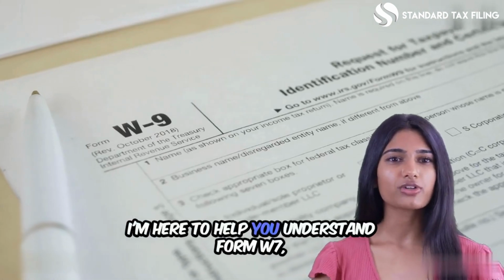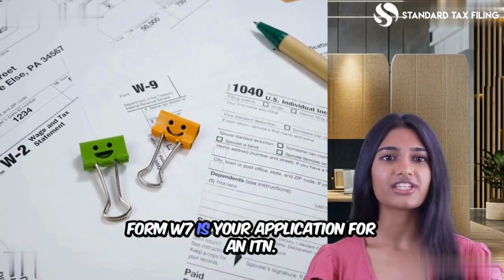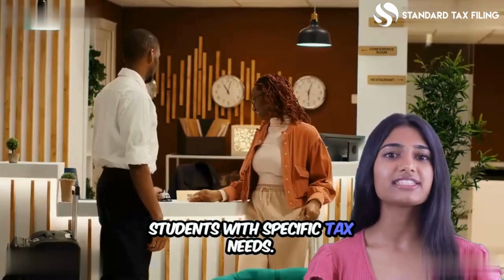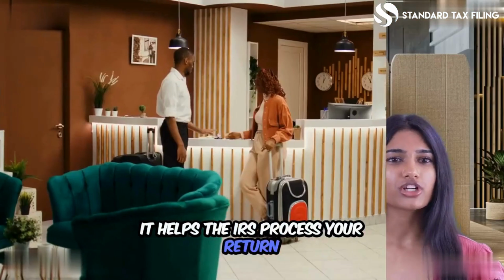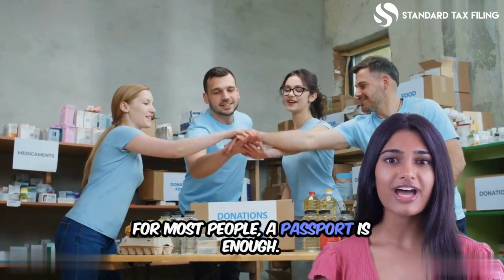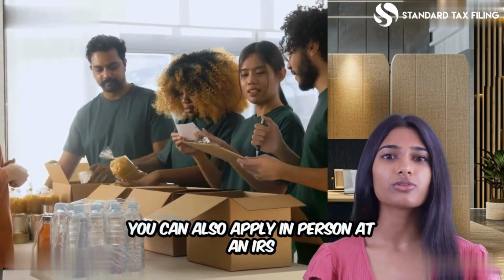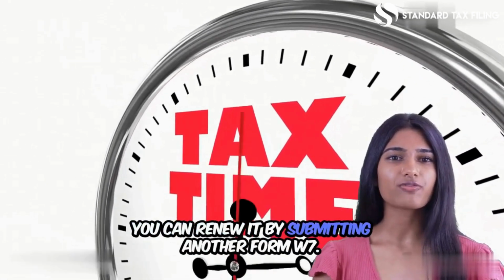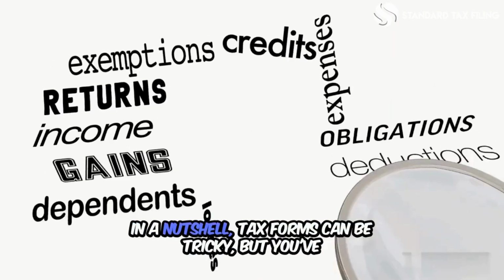What is a Form W7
Understanding Form W-7: Apply for Your ITIN Easily

Are you wondering what Form W-7 is and how to apply for an Individual Taxpayer Identification Number (ITIN)? This video breaks it all down for you! Learn:

What Form W-7 is
Why you might need an ITIN
How to apply step by step
Where to send your application
Tips for renewing an expired ITIN
💼 Need Help with Tax Filing?
At Standard Tax Filing, we specialize in tax services for individuals across the U.S. Whether you need assistance with Form W-7, ITIN renewals, or preparing your federal tax return, we’ve got you covered!